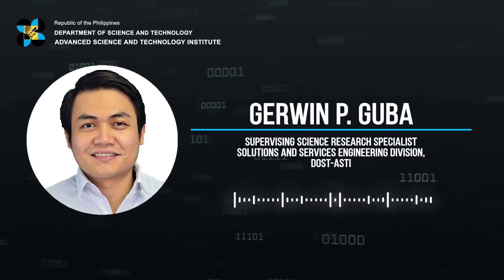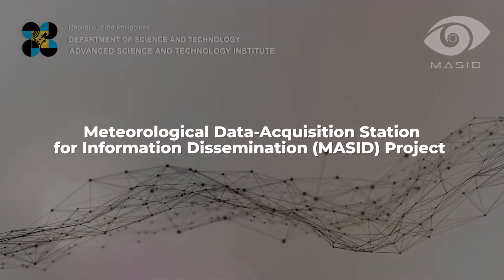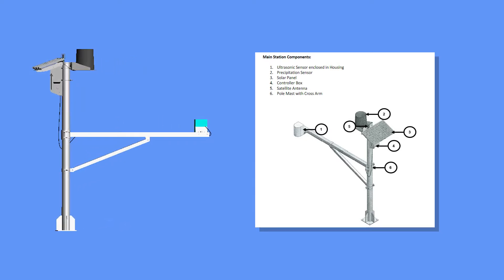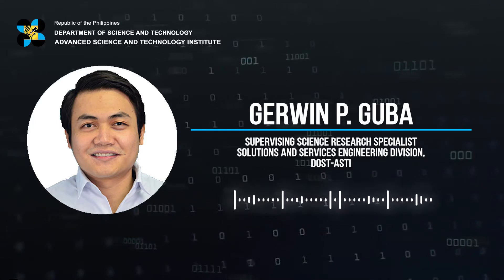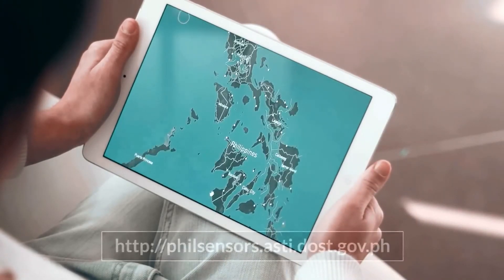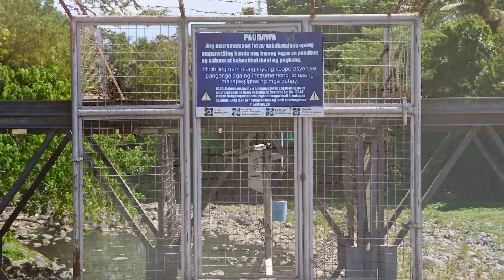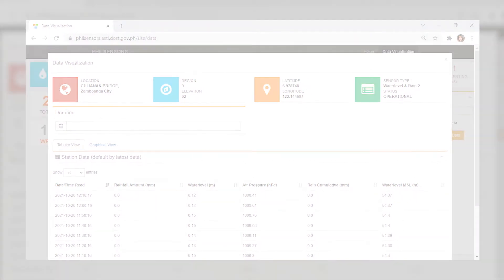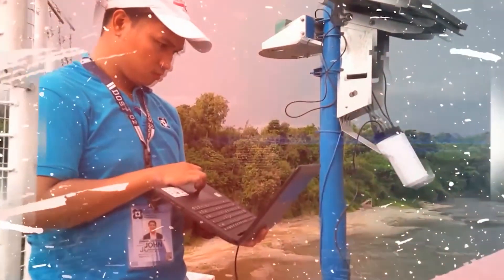Water Level Monitoring Station with Rain Gauge Tandem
Regional Invention Contest and Exhibit
Industrial Design (Banghay) Category